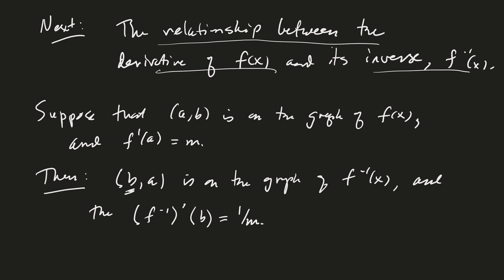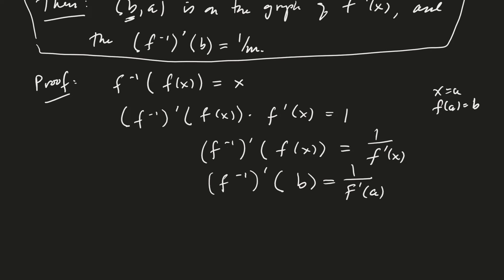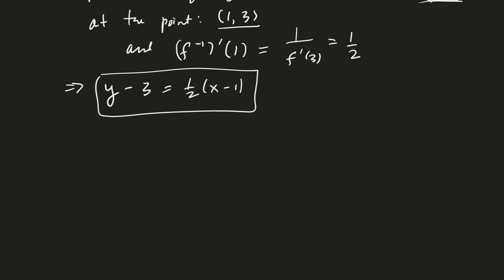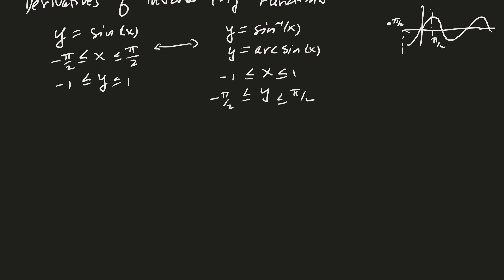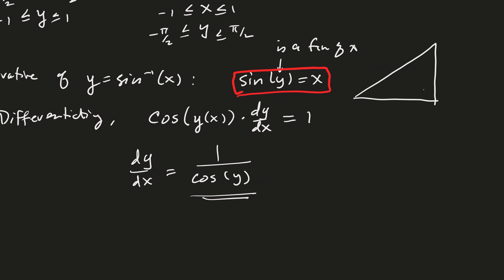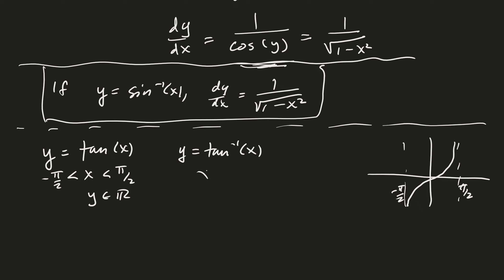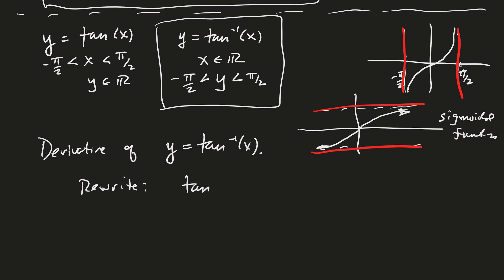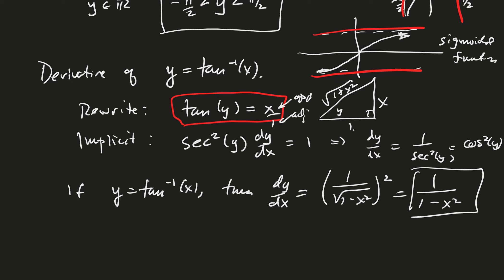Math 125 Section 3.5 Implicit Differentiation (Inverse Trig) Video 3 of 3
We look at the general relationship between the derivative of f(x) and its inverse function, and in particular, we show how to determine the derivative of the inverse trig functions.  Video 3 of 3. There is an error in the last derivative, the denominator should be 1+x^2.